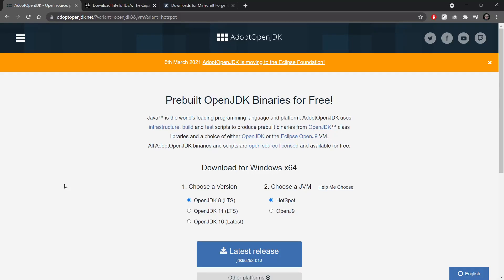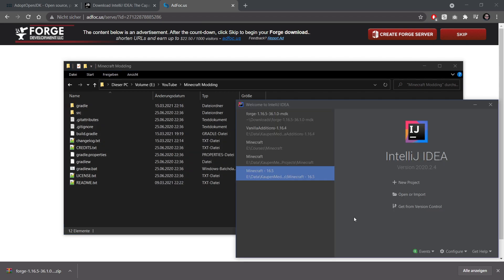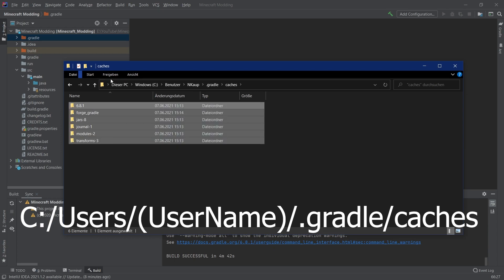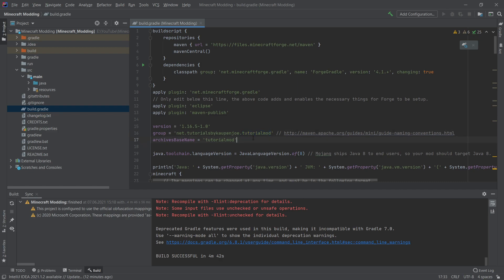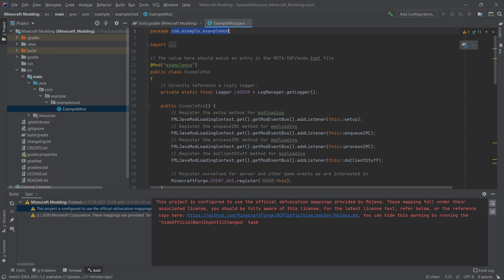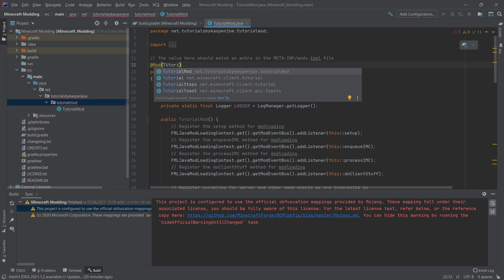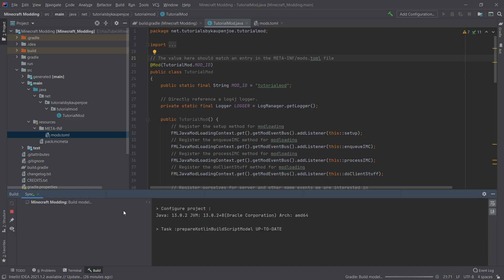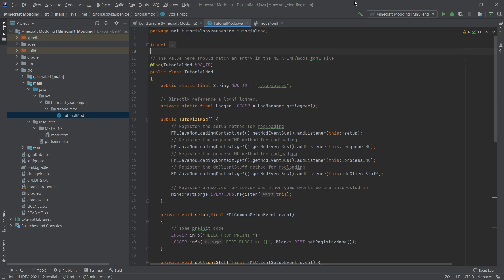How to Start Minecraft Modding 1.16.5 with Forge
In this Minecraft Modding Tutorial we'll carefully go through step by step on how to setup the Minecraft Modding API Forge for Minecraft Modding in Minecraft Version 1.16.5

== MINECRAFT COURSES ==
▶️ NEW NeoForge Modding with Minecraft 1.21.X:

== TIMESTAMPS ==
0:00 Intro
0:18 4 Things we need to start Modding
2:16 Setting up Forge
2:34 Starting the IntelliJ project
4:19 Some quick Fixes for BUILD FAILED
5:41 Changes to the build.gradle file
8:35 Mappings
9:54 Changing the packages
12:14 The Mod ID
15:03 gradlew genIntellijRuns & Load Gradle changes
15:55 Fixing the error that should appear
16:42 Finally starting Minecraft
17:55 Outro

== LICENSE ==
Source Code is distributed under the MIT License.